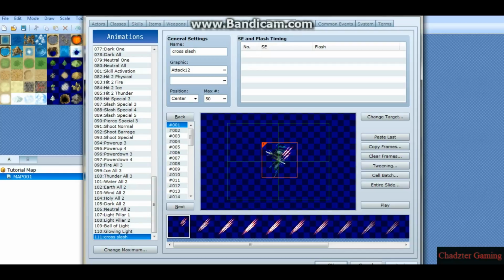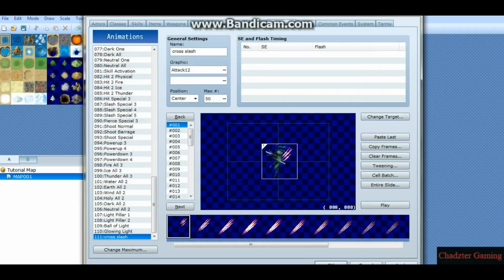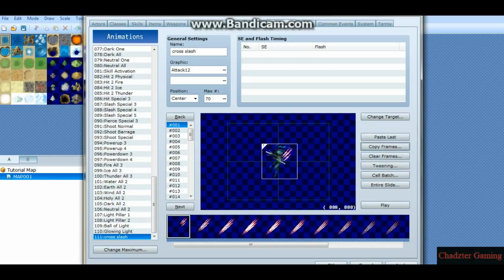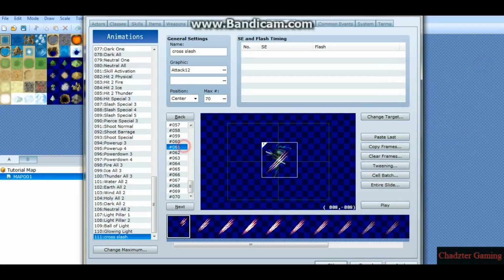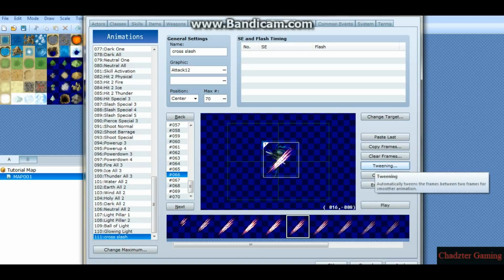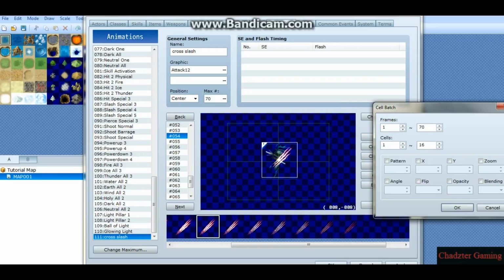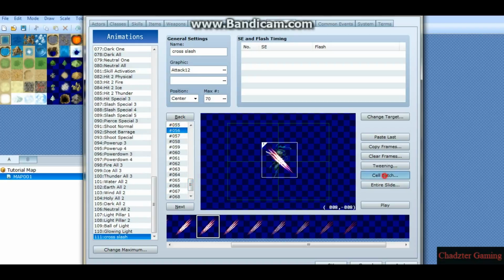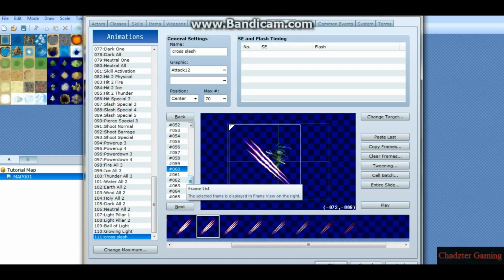Rpg maker vx ace tutorial - Simple Animation part 2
Hi guys, here is the part 2 of my simple animation tutorial in
RPG Maker VX Ace tutorial. In this video i discuss some important
things i forgot to mention on the first tutorial.